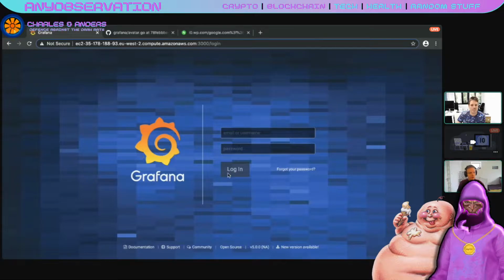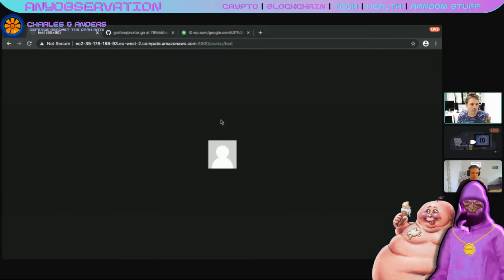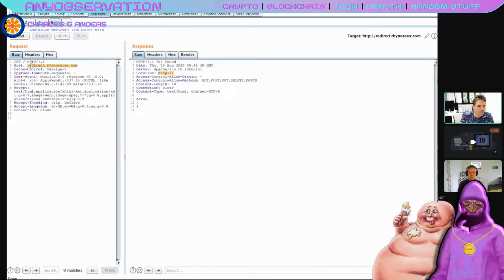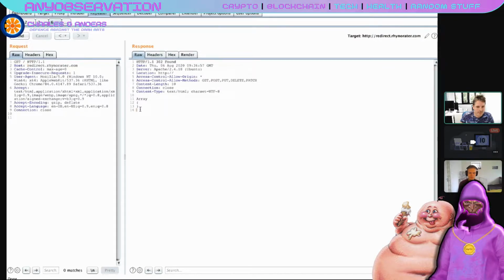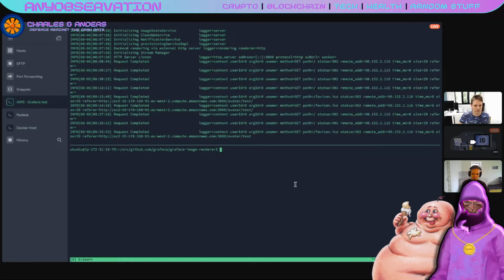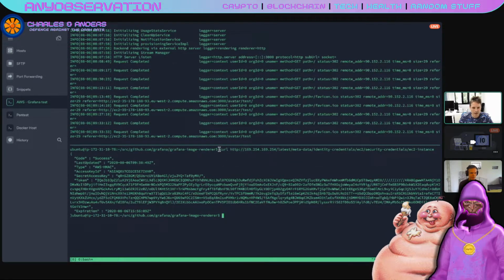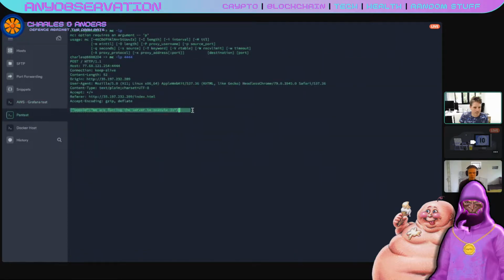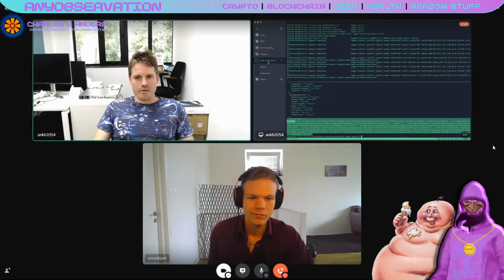Grafana Exploit | Showcase of hack | Tech Deepdive with Charles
This video is intended towards system and web admins. Please keep your stuff up to date and follow best practices. The exploit shown here has just been patched and you can protect your self from similar situations in the future by hiding your admin panels behind a VPN.

Charles and I are both using Wireguard, it's free, stable and open source.